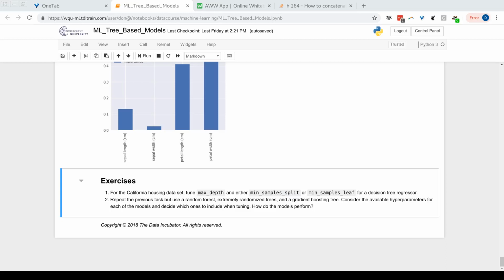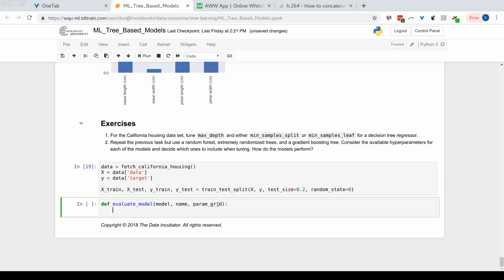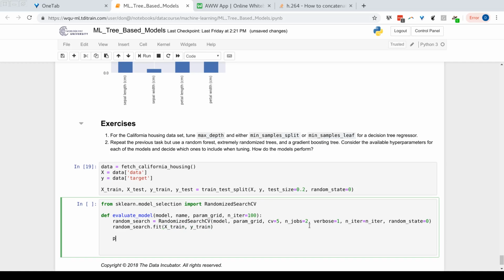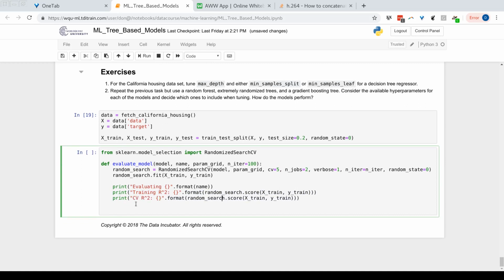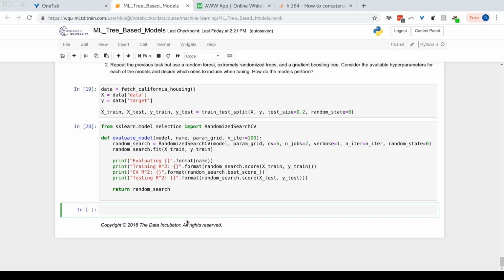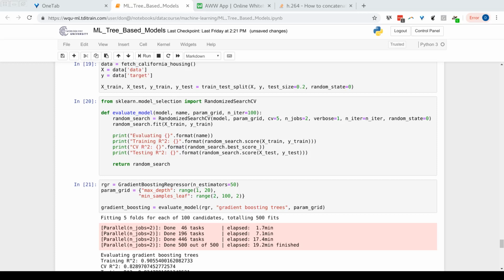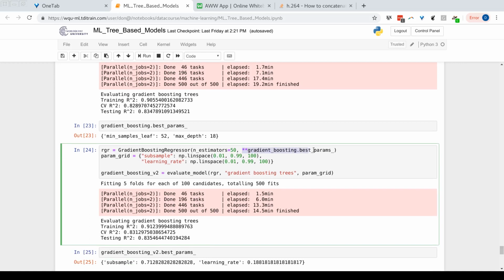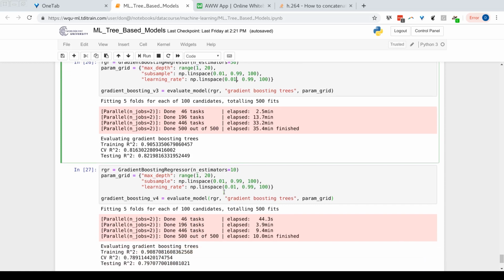Unit II: 4.1.12 Exercises